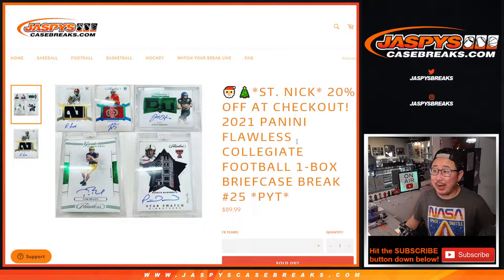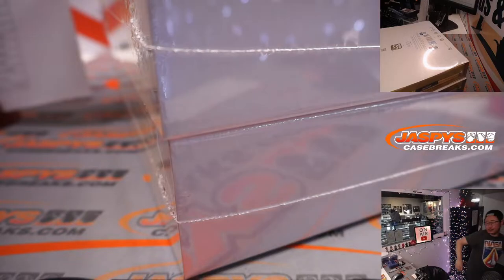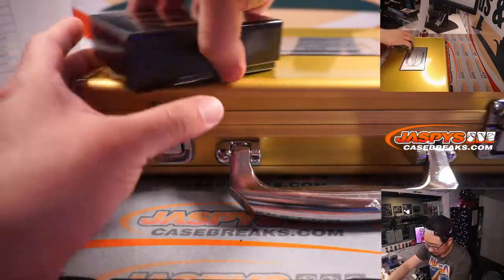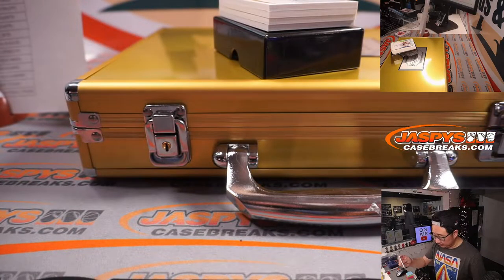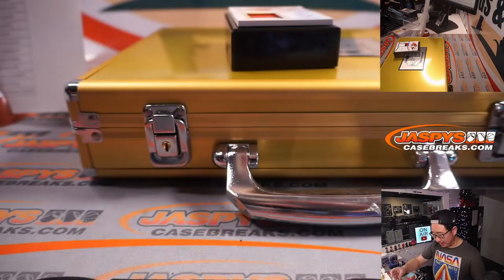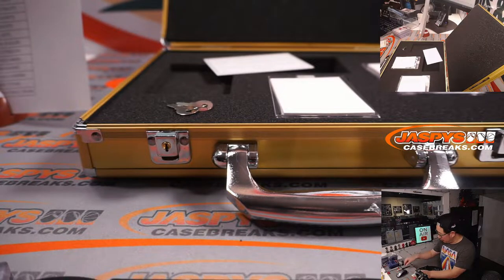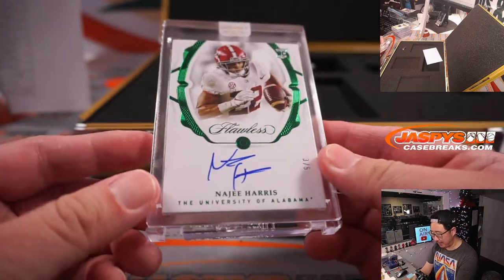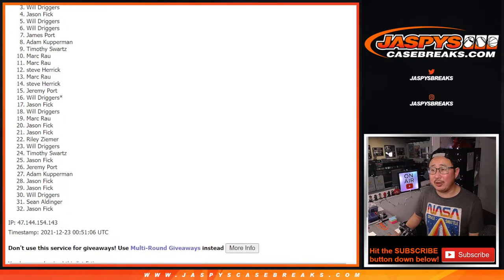W, 12.22.21 // 2021 PANINI FLAWLESS COLLEGIATE FOOTBALL 1-BOX BRIEFCASE BREAK #25 *PYT*